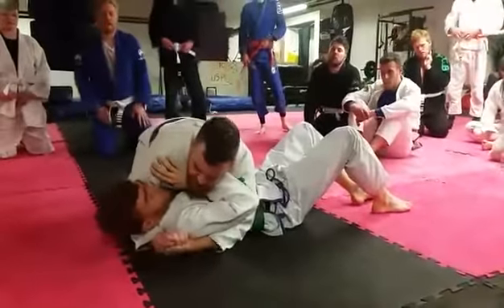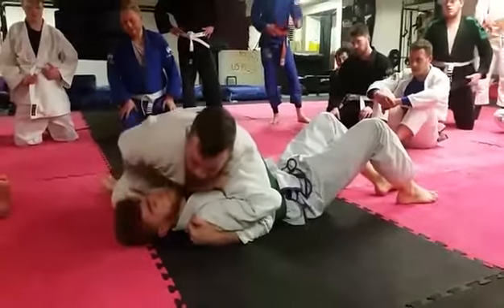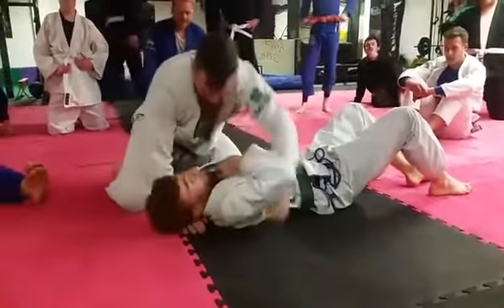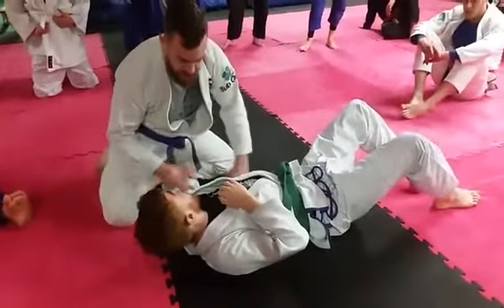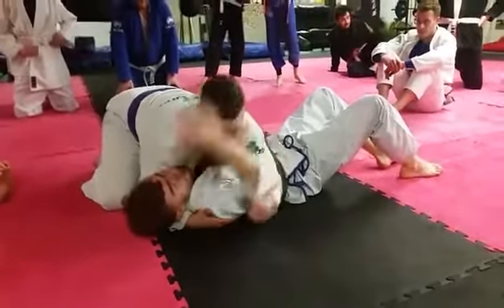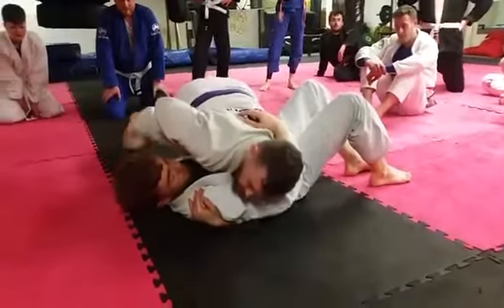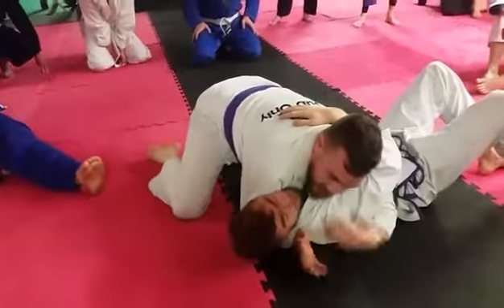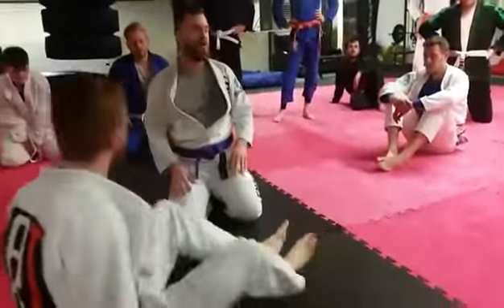Satori BJJ Technique - Side Control 5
We're a club in Dublin, Ireland